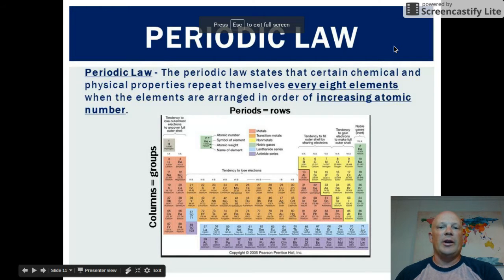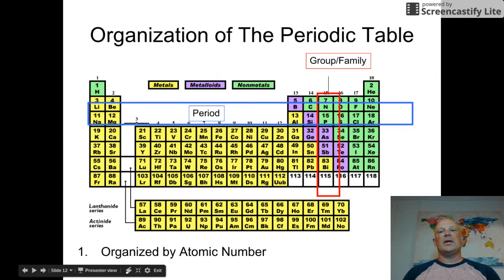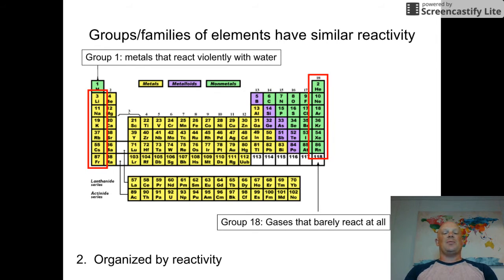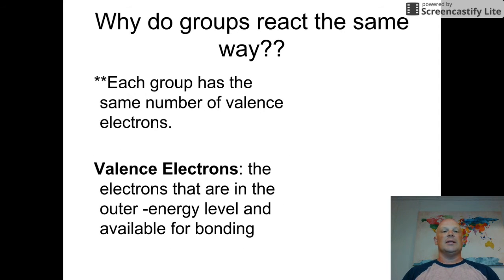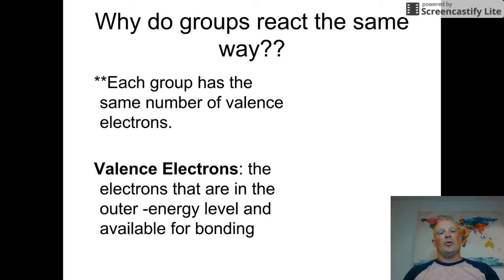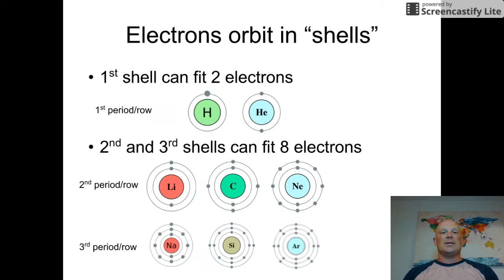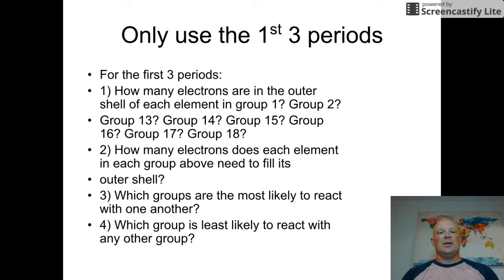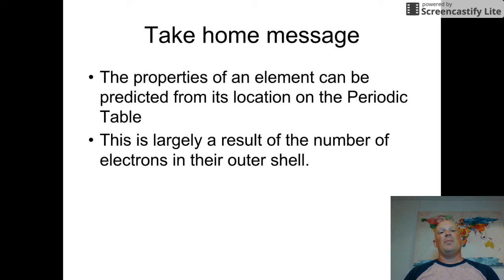Periodic Law Lecture (Intro to periodic table part 2)